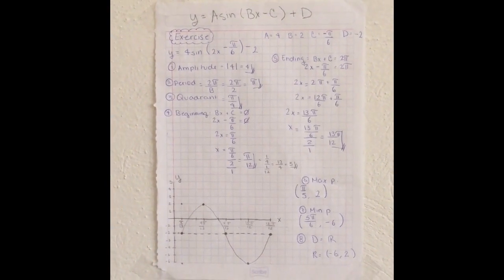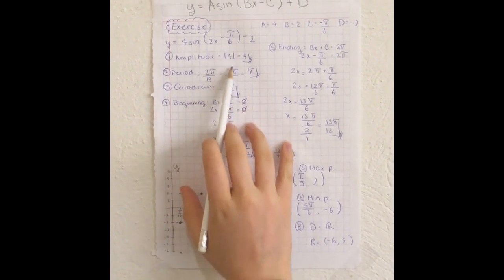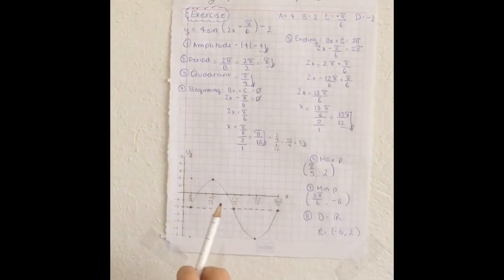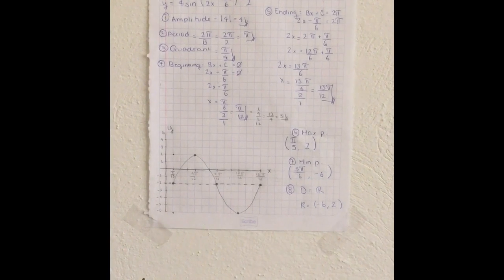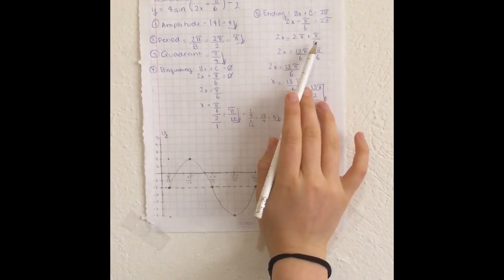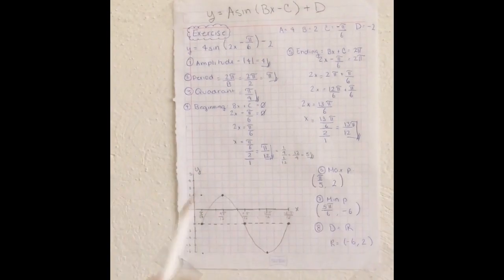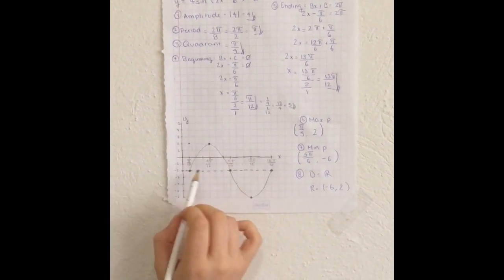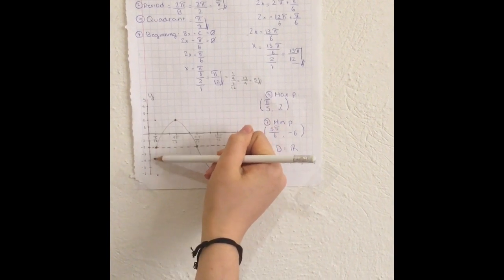Key activity for Maths